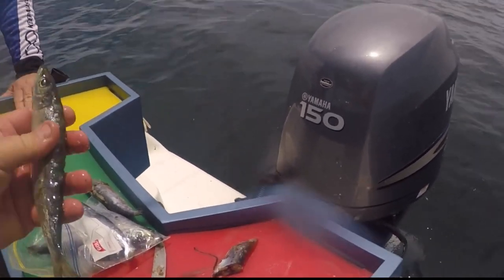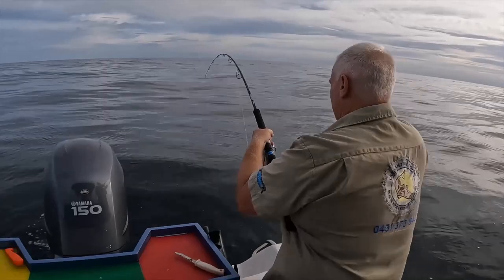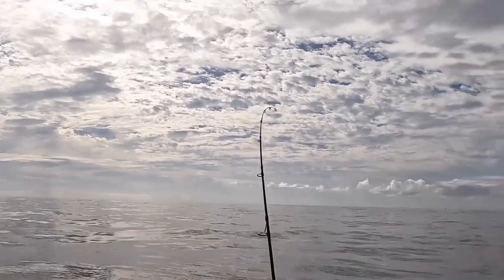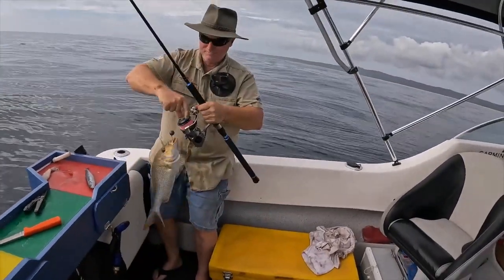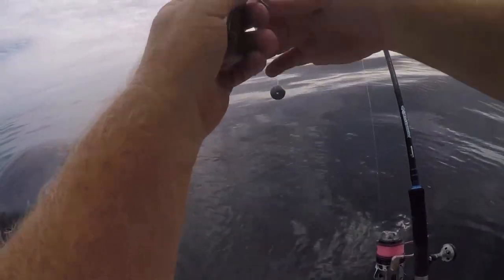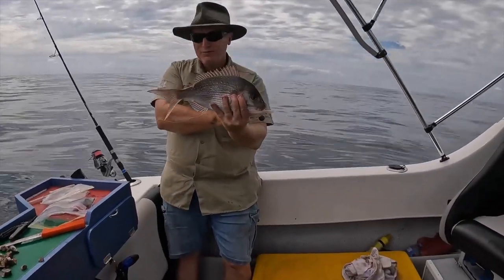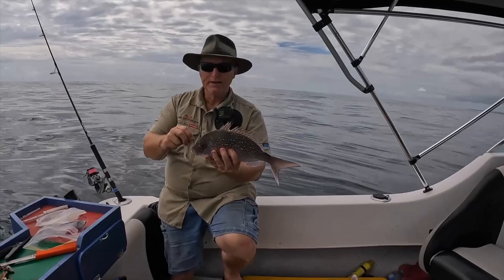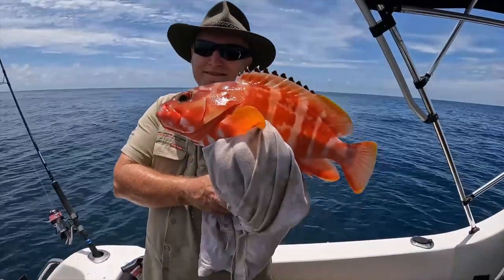How to Rig Pilchards & Squid for Float Lining Reef Fish with Wayne Groomes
Wayne Groomes from Land & Bay Fishing takes us offshore fishing to Shallow Tempest, Moreton Island, demonstrating how to rig pilchards and squid for float lining reef fish, while getting stuck into a few. Fish on!

Gearing Up:
Okuma Pressure Point Rod - PP-S-832M 8'3" PE 4.0-6.0
Okuma Makaira Spin Reel - MK-10000R
Platypus Bionic Braid - 30lb